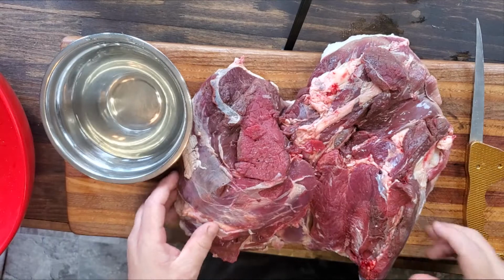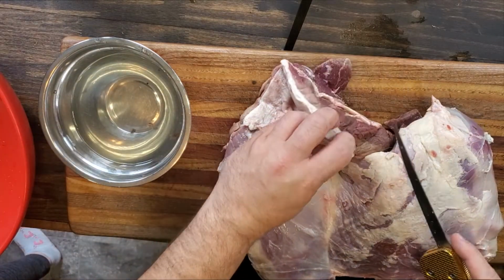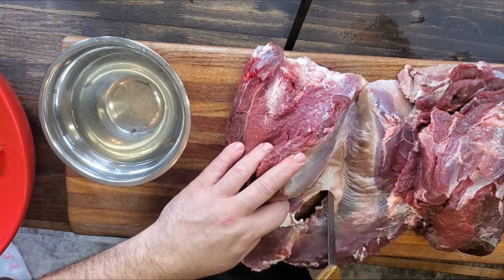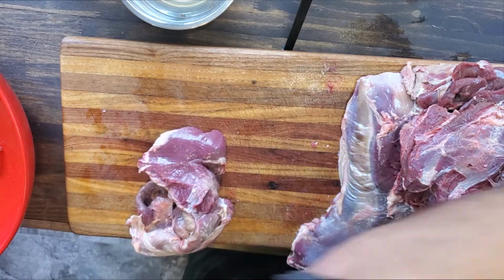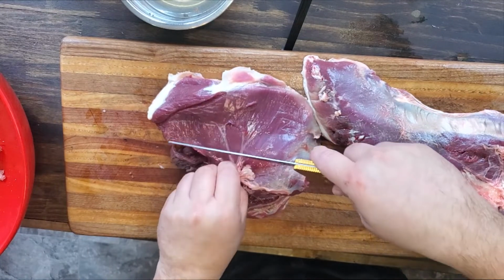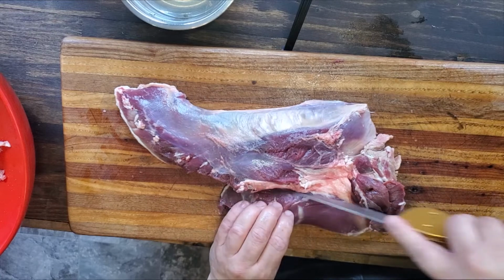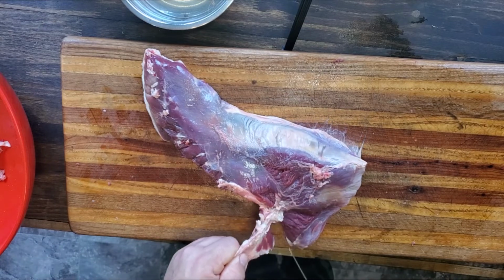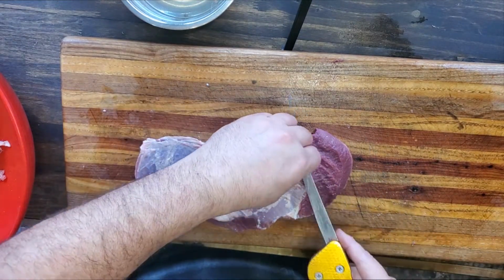DIY Processing Whitetail Hind Quarter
In this video I show you how to process your Whitetail Deers hind quarter or back hams as some may cal it. Once again you can do this at your kitchen counter or table pretty quick.